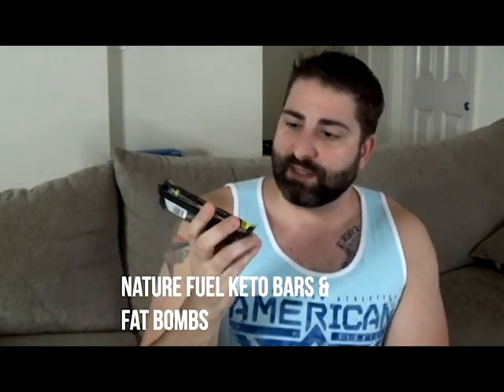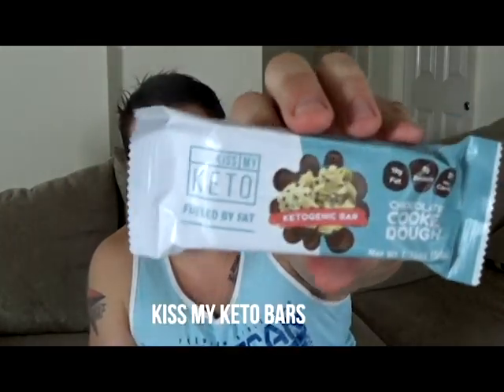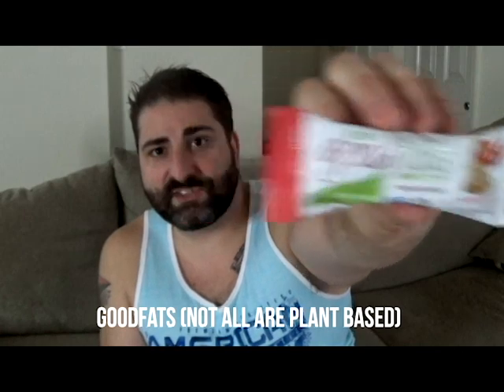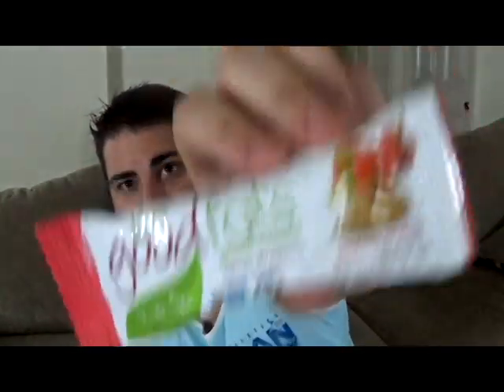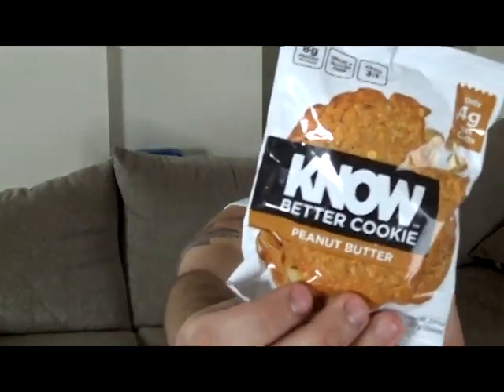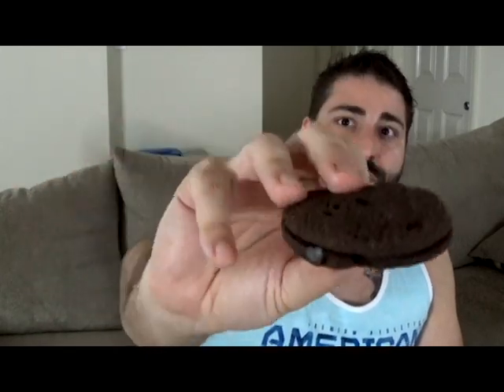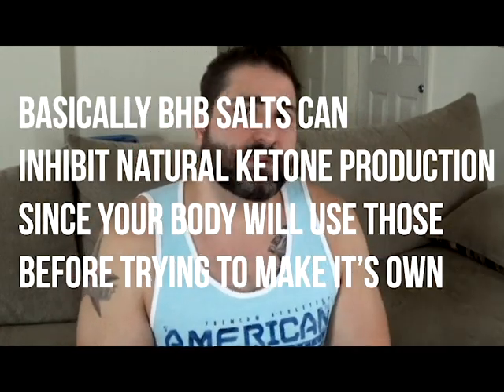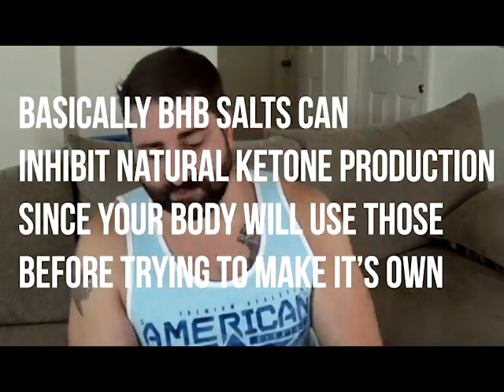Keto Products 2019 | Review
Reviewing various keto products of 2019